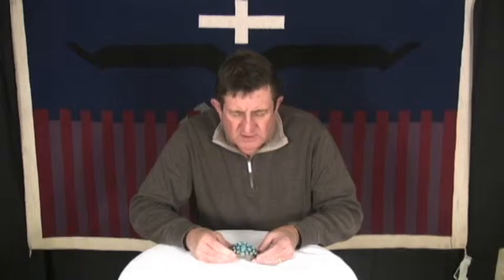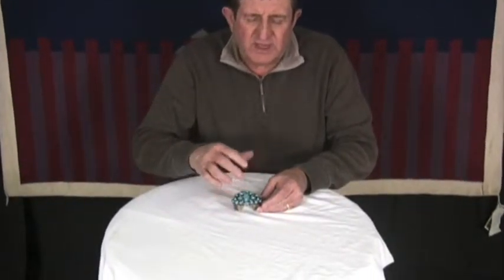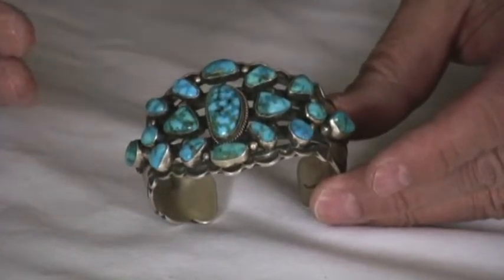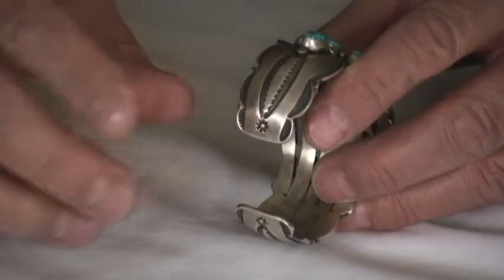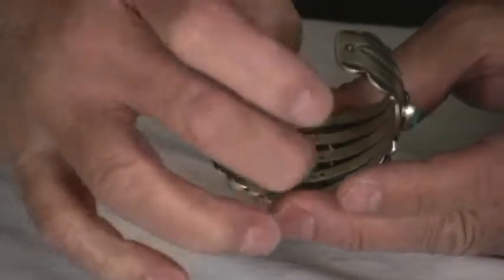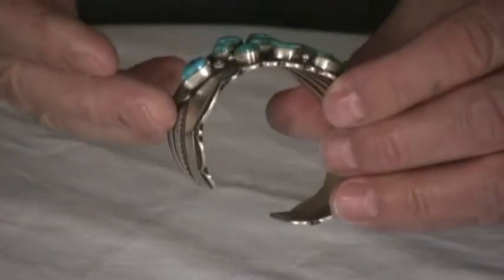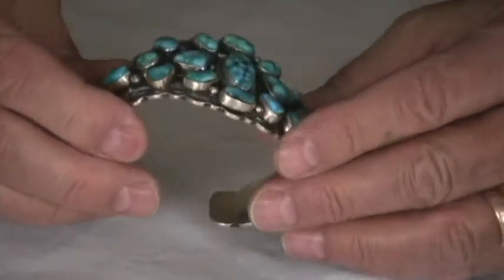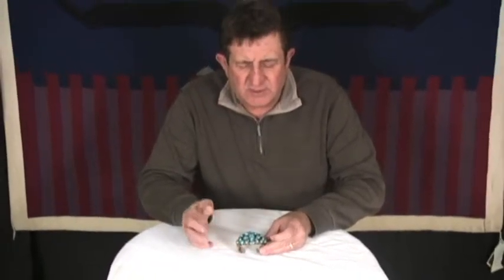Navajo 17 Kingman Turquoise Stones Bracelet by Aaron Teadlena (#01)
Seventeen, like three, is a magic number, especially when it comes to a bracelet like this one crafted by Navajo silversmith Aaron Toadlena.  Aaron has taken 17 beautiful pieces of Kingman turquoise, arranged them in a cluster style and affixed them to a heavily stamped cuff, thereby creating a lasting symbol of beauty.  On the “Wow Scale” this bracelet rates a 9.75.